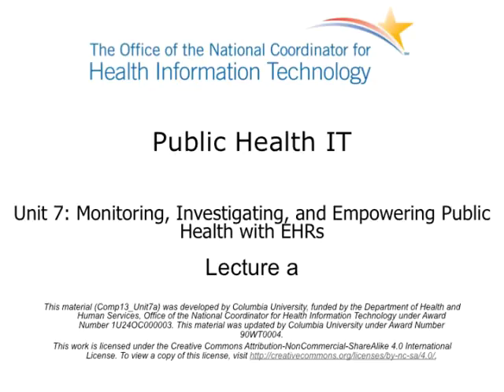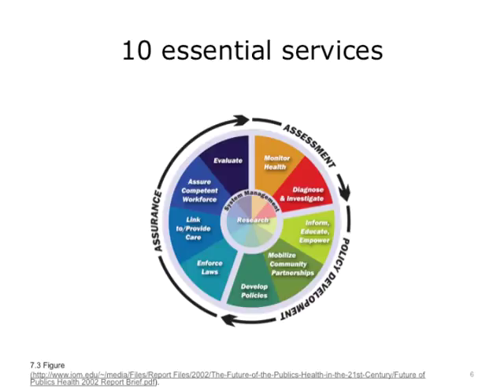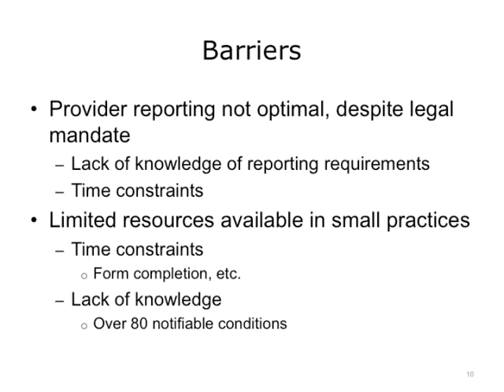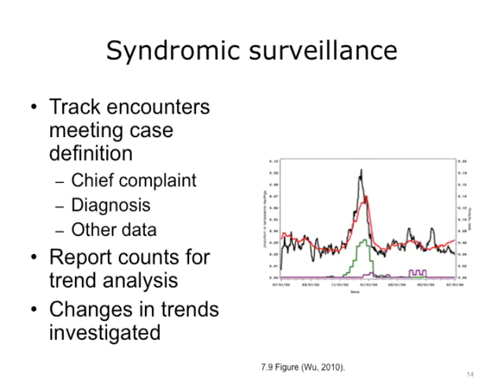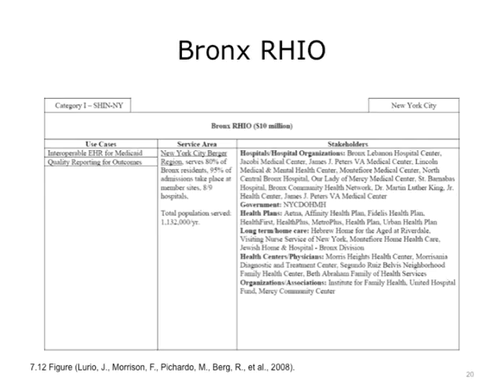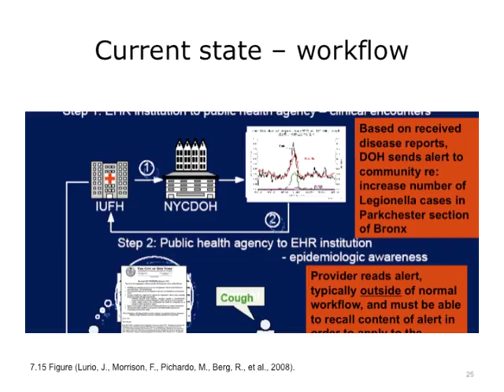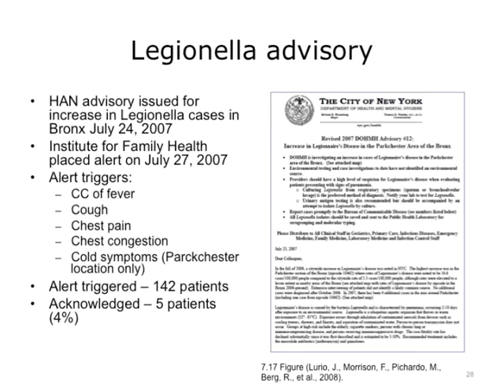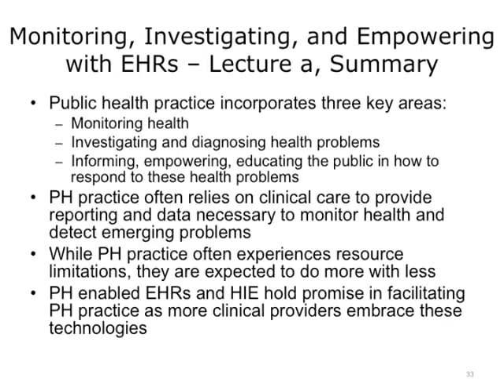Comp13 Unit7 Video